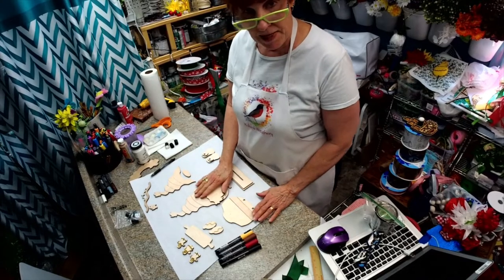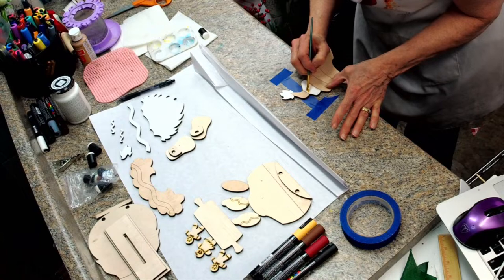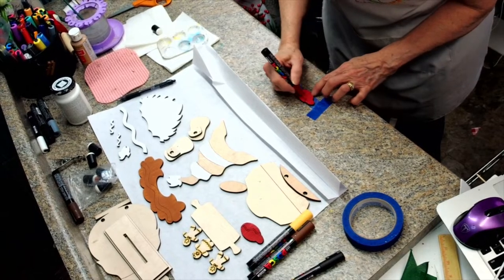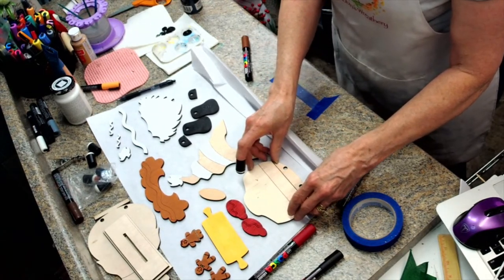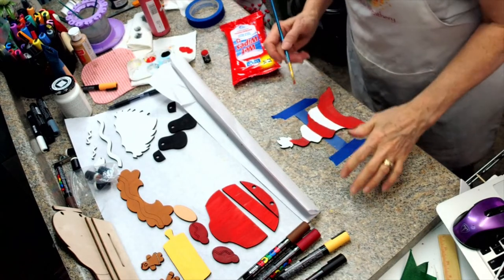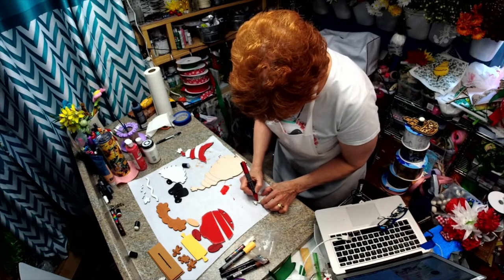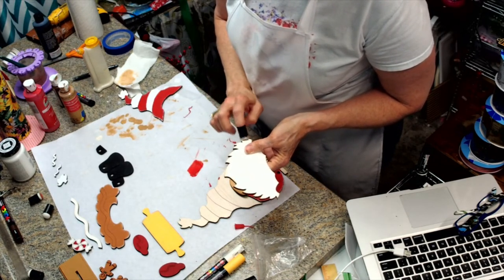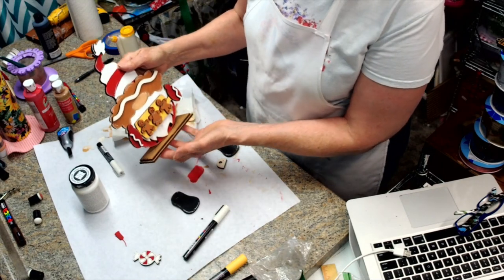Let's Paint our new Gingerbread gnome!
During this tutorial I will show you how to paint our new DIY Gingerbread gnome kit!  It's easy!!

Posca paint markers